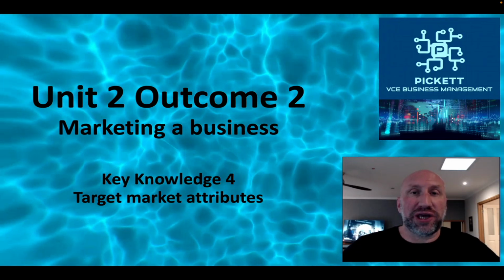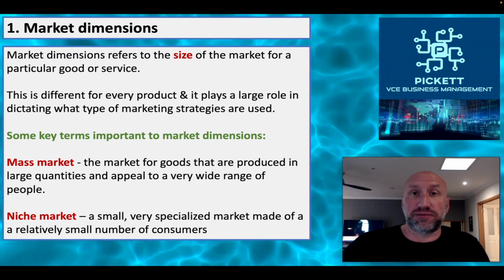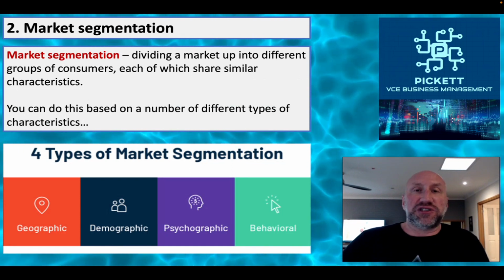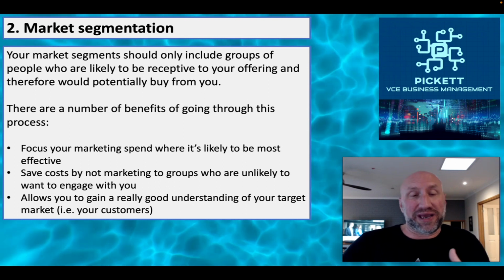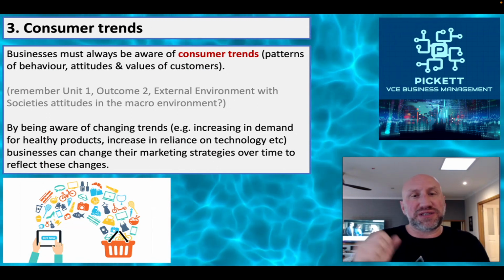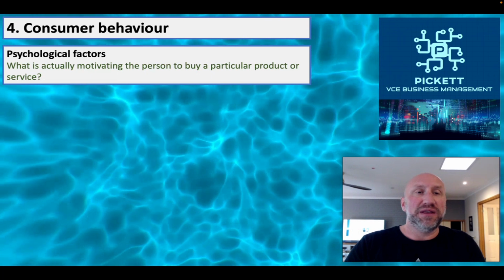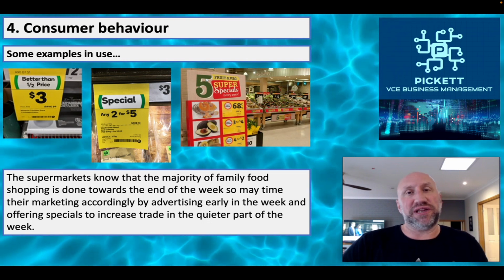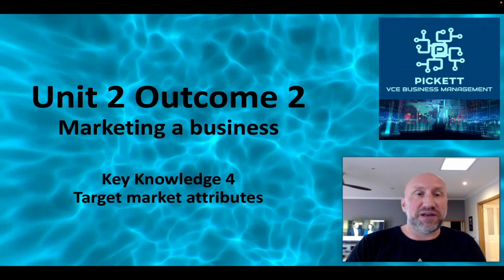2.2.4 Target market attributes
Unit 2 Outcome 2 Key Knowledge 4 (Target market attributes)

'target market attributes such as market dimensions, segments, consumer trends and behaviour'